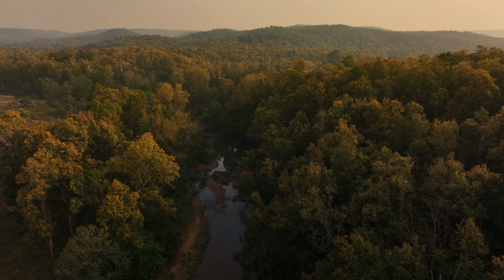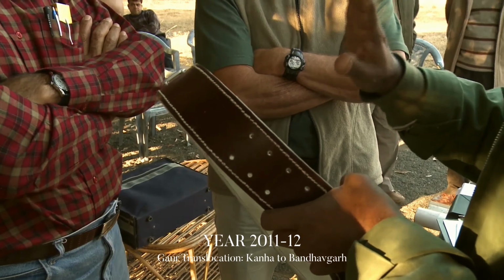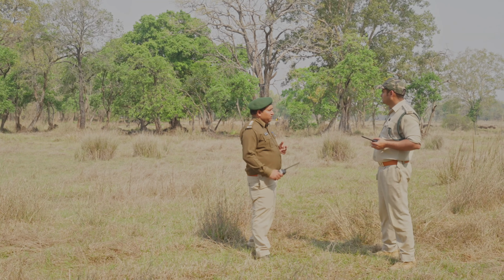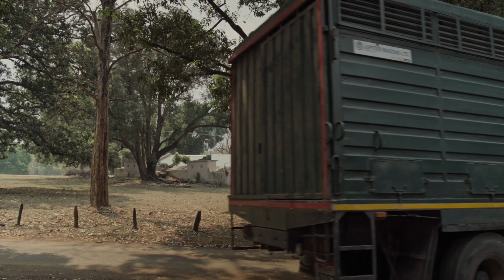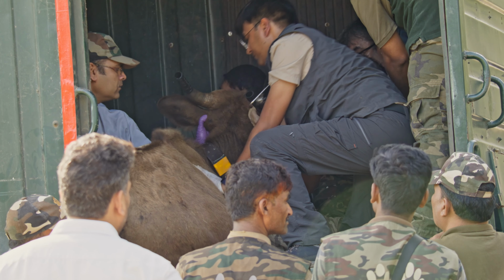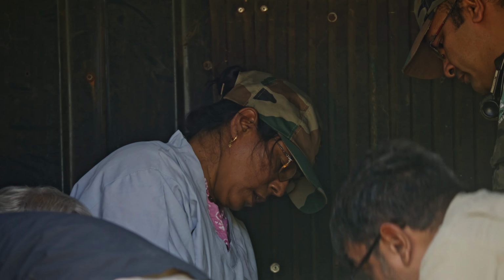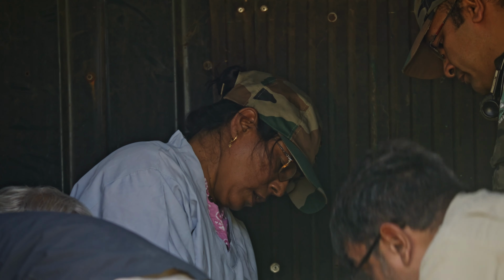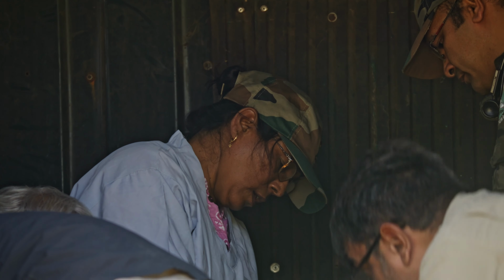Gaur - Return of the Giants | Full Movie | Reintroduction of Gaurs in Sanjay Tiger Reserve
In the heart of Central India, lies a pristine forest – a coffer of biological wealth, with unmatched floral and faunal diversity. Sanjay Tiger Reserve has it all – except, nearly thirty years ago, something had gone missing.
“Gaur: Return of the Giants” is a film about the megaherbivore’s homecoming to Sanjay Tiger Reserve.
Gaur is the custodian of the grasslands and an important link in the ecological chain. In this quest to bring Gaur back to Sanjay TR, a team of passionate officers and scientists will need to brave all adversities to repatriate the top bovid to the home it once left.

Presented by Madhya Pradesh Tiger Foundation Samiti in association with CAMPA, and management of Kanha, Satpura & Sanjay Tiger Reserve.
A Film by Nishant & Himani